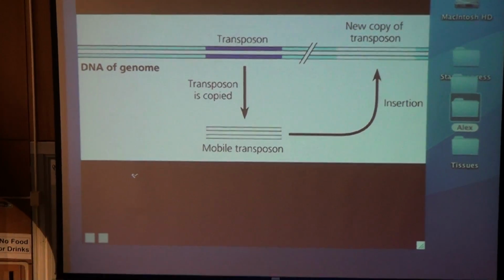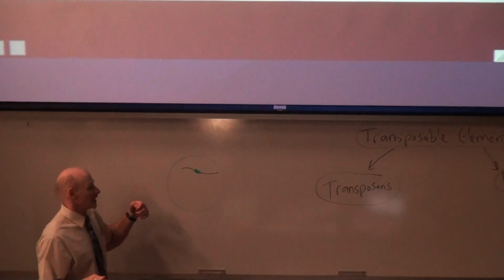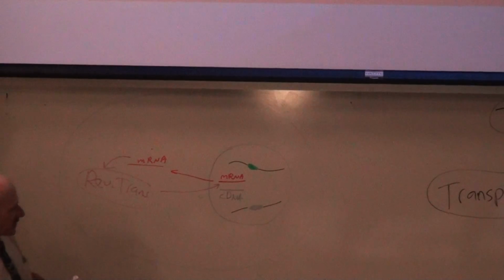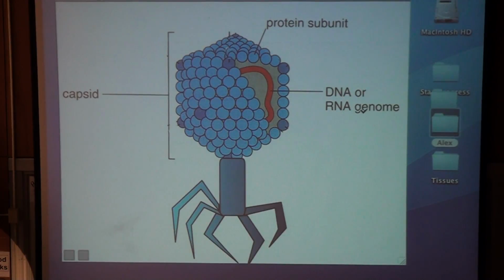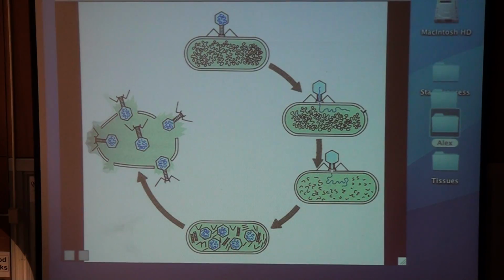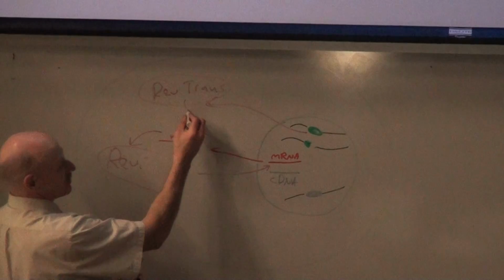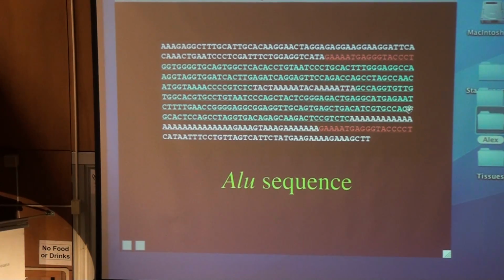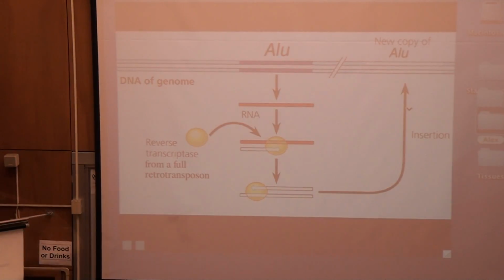Bio1 Lecture 18MAY2012 part 3 of 3